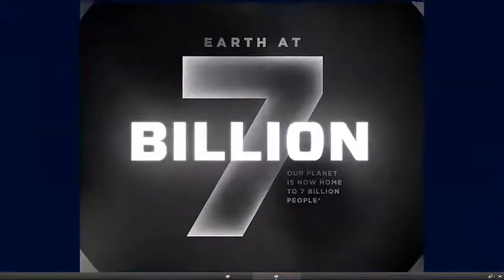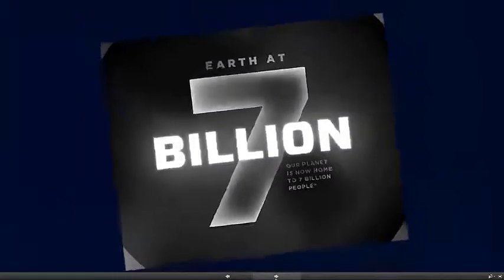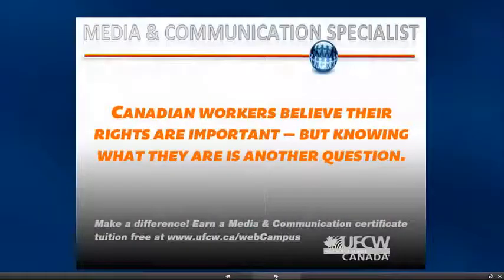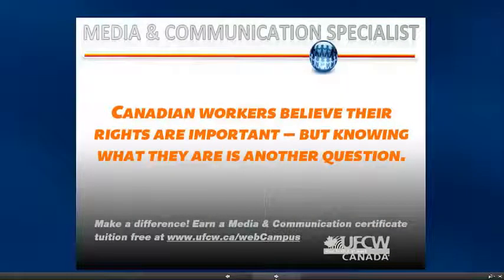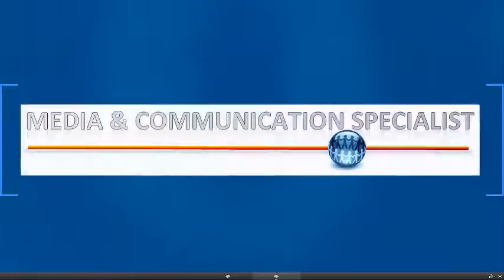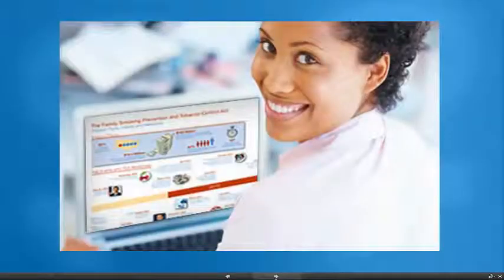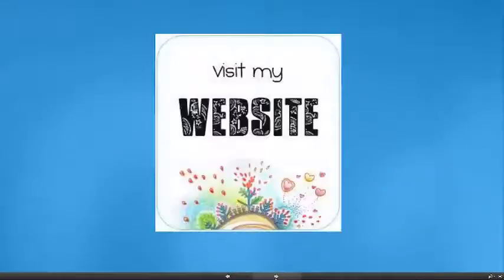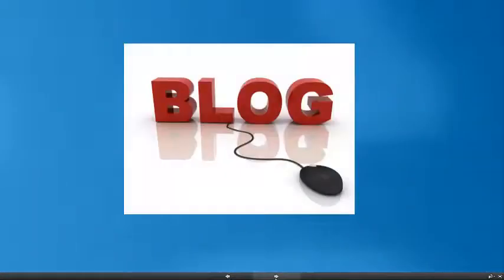webCampus Communication and Media Specialist Certificate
webCampus courses designed to encourage participants to dive into world of communications and media.